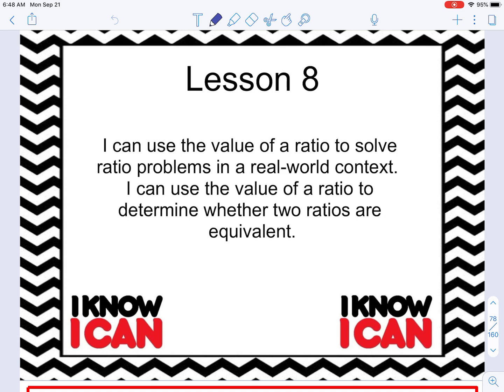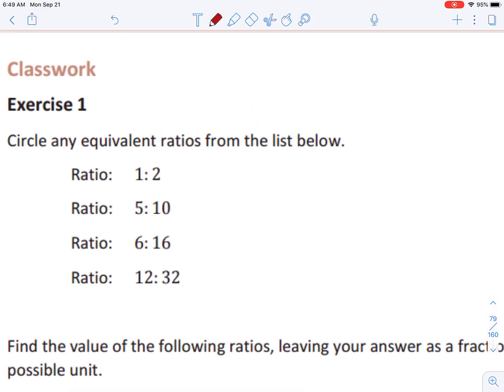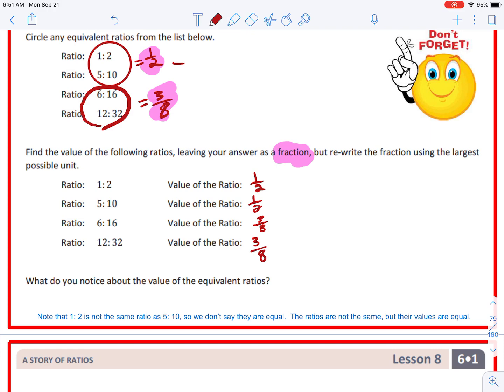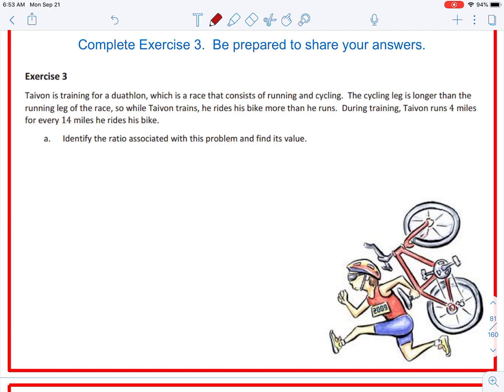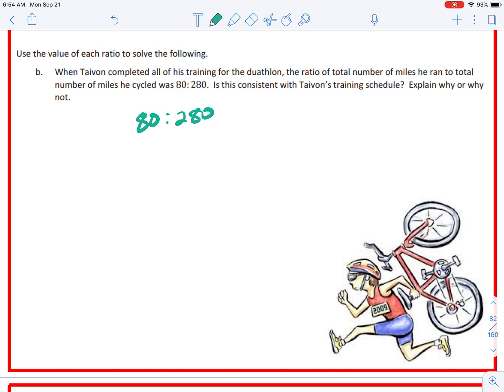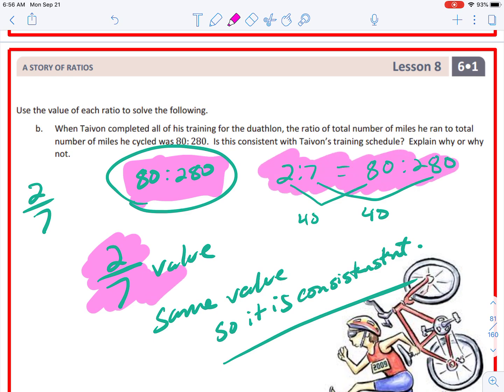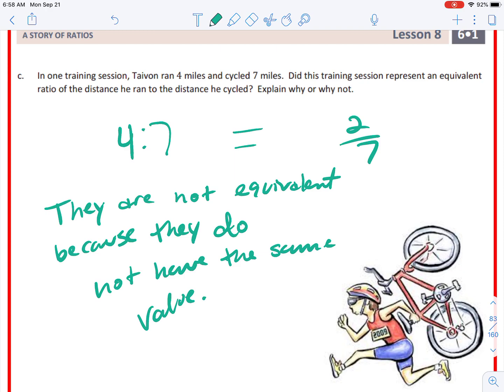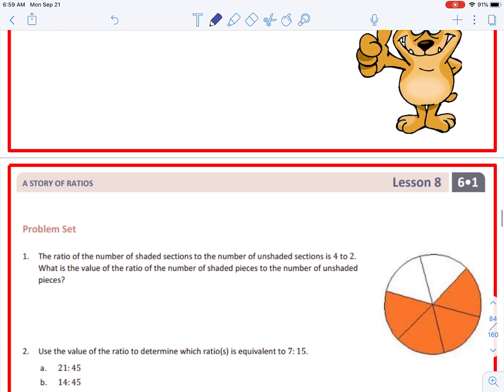Module 1 Lesson 8 Video